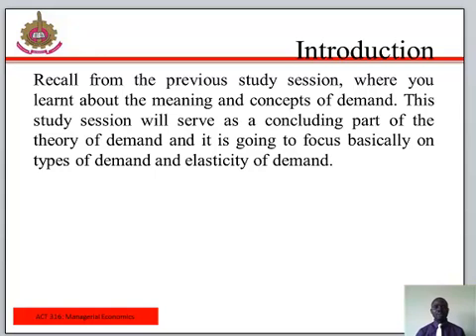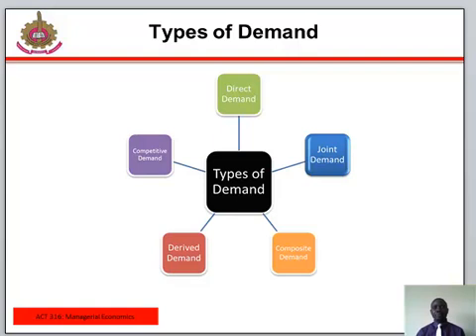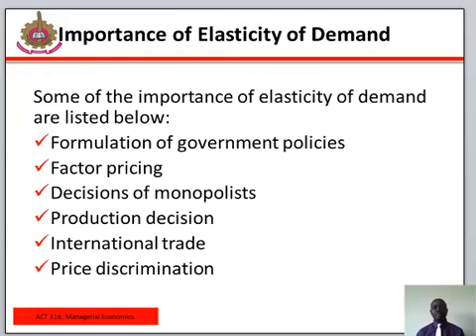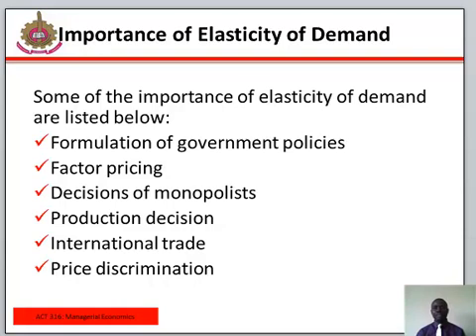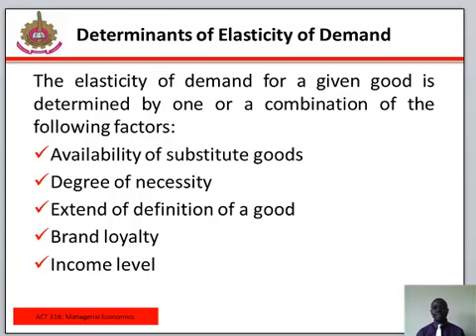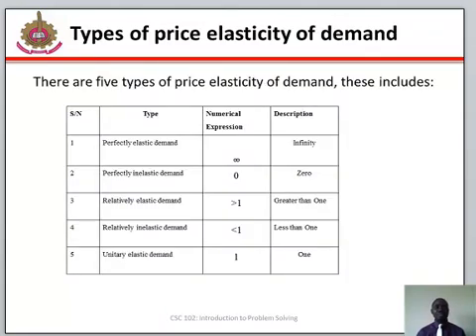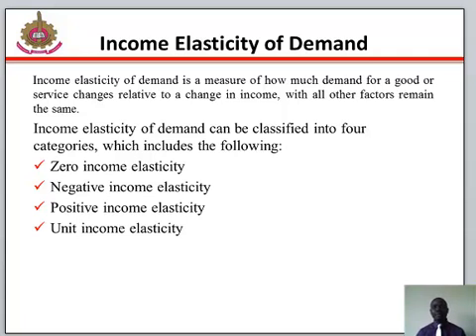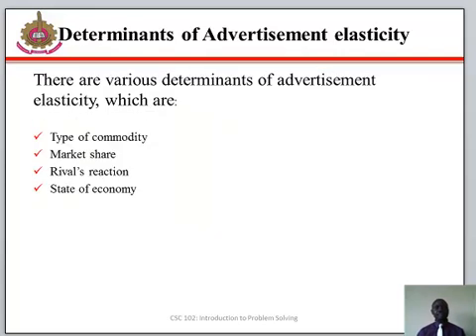ACT 316 SS3